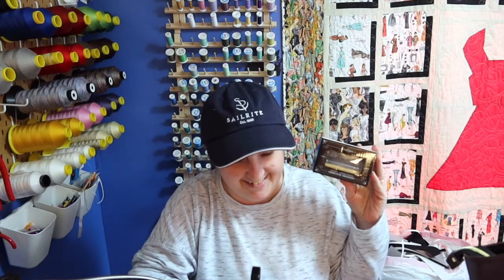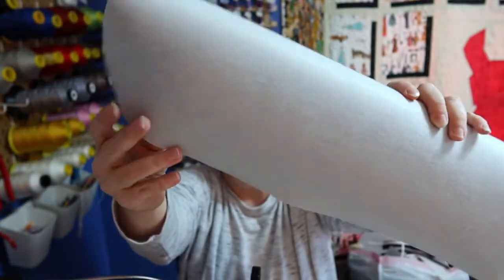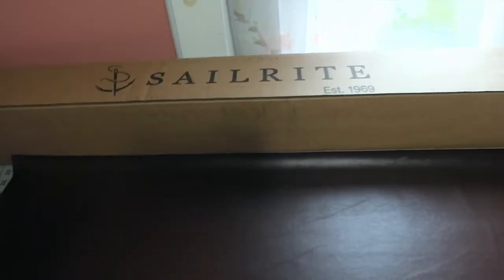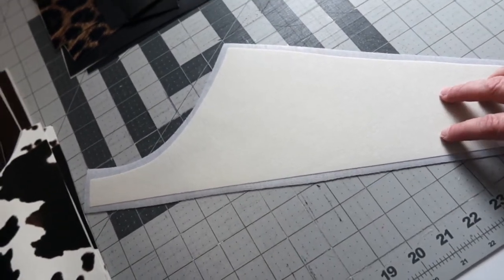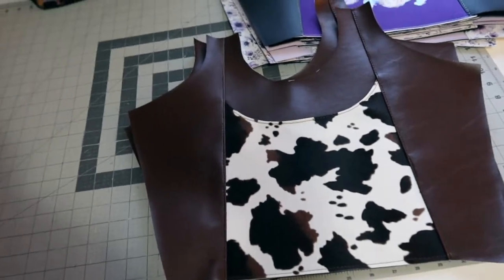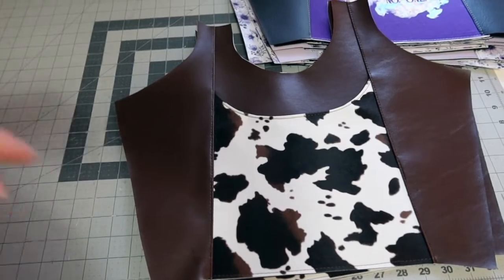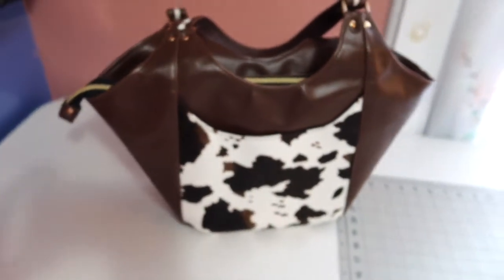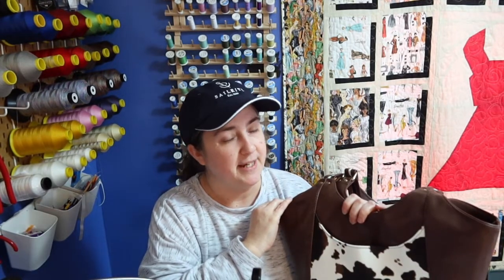Is the Sailrites vinyl any good to sew with? Bad hair day? Get a cute hat :-)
In today's video we're checking out Sailrites vinyl, I've been wanting to get my hands on some of their vinyl to give it a try so I grabbed some when I got my Fabricator Christmas ornament lol
It holds decovil light really well, handles stitches well and is just all around a great vinyl to use. If you have any questions or comments please leave them in the comment section down below, I check those daily. Again, thanks so much for joining Faithwerks Designs.